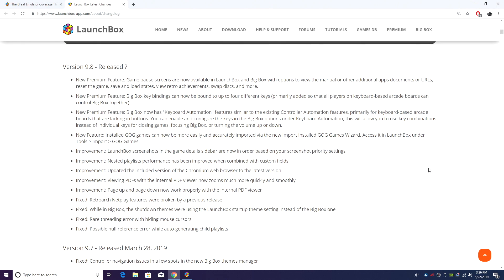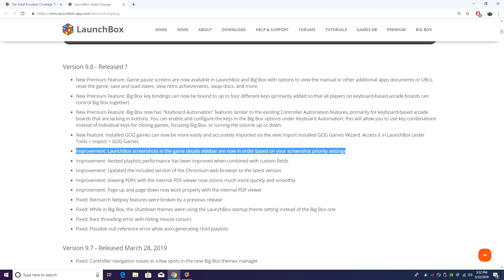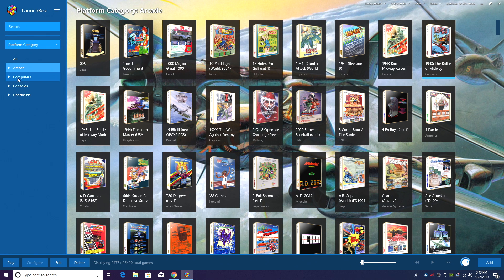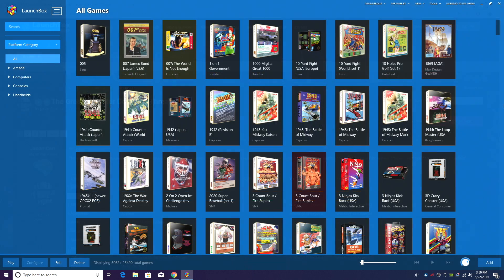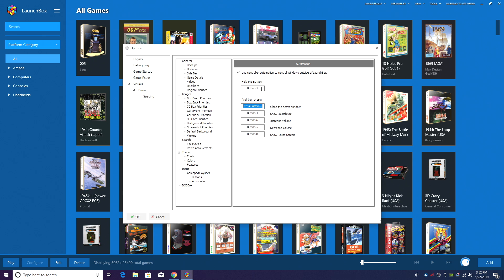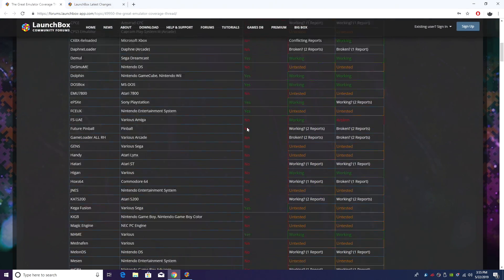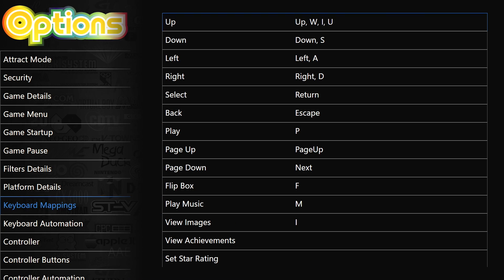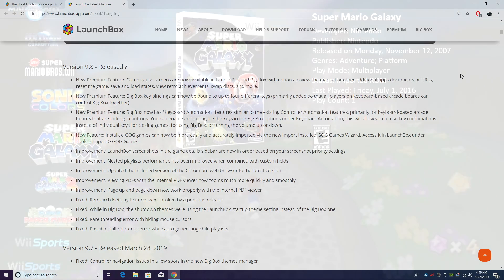LaunchBox 9.8 Has Been Released! - New Game Pause Screens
LaunchBox 9.8 Is out!
New Game Pause Screens for LaunchBox and Big Box are here! Plus Keyboard automation for those of you who use an arcade stick with a Keyboard bound Encoder.